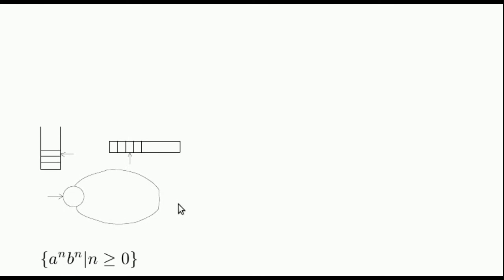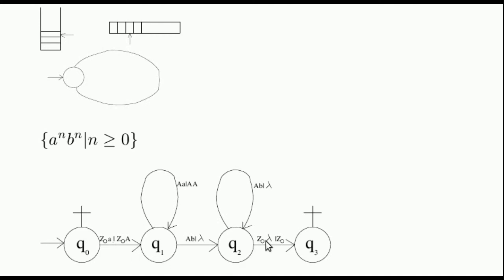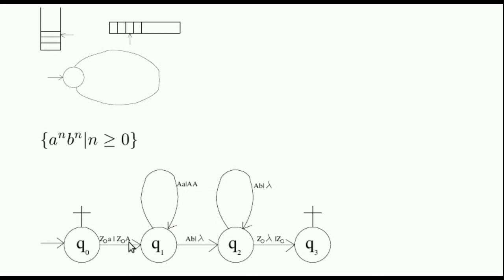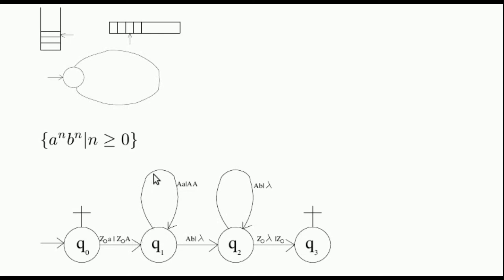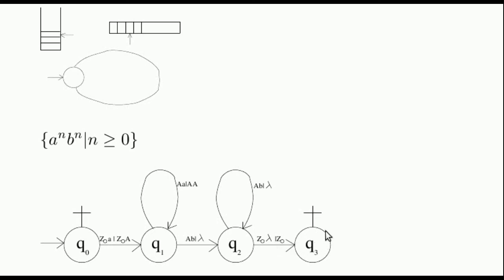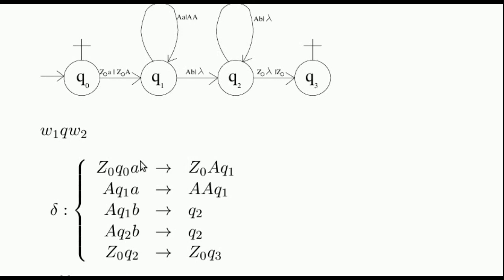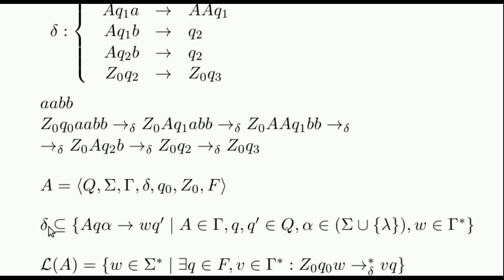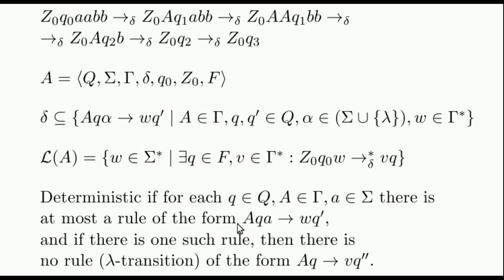Push Down Automata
Video describing the push down automata.